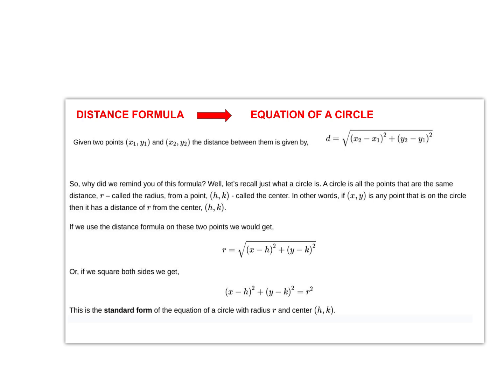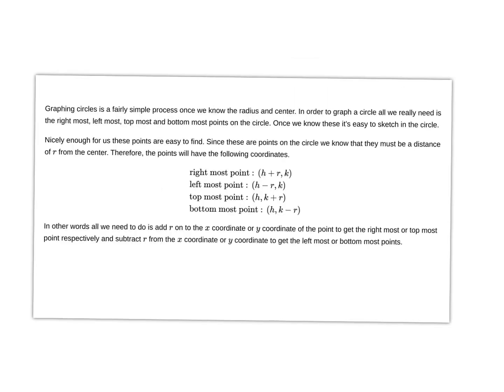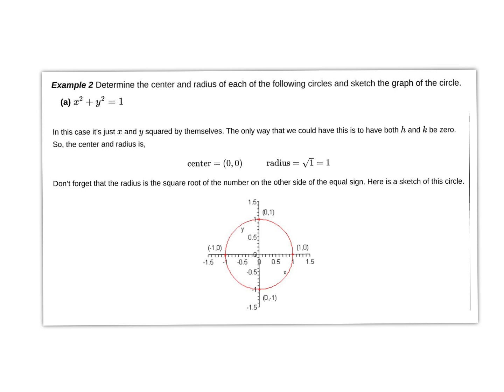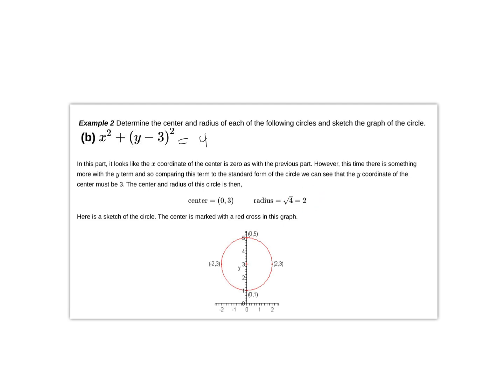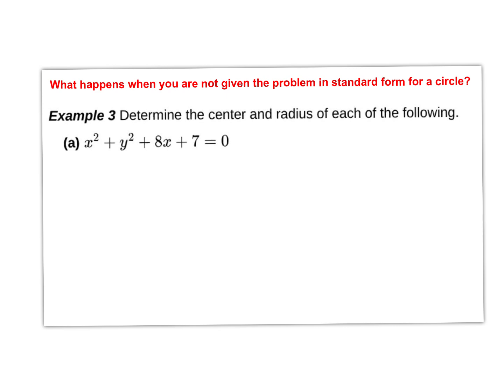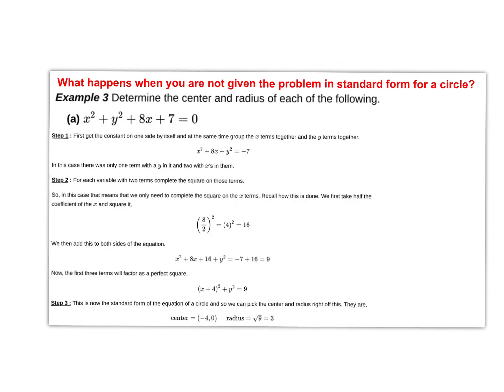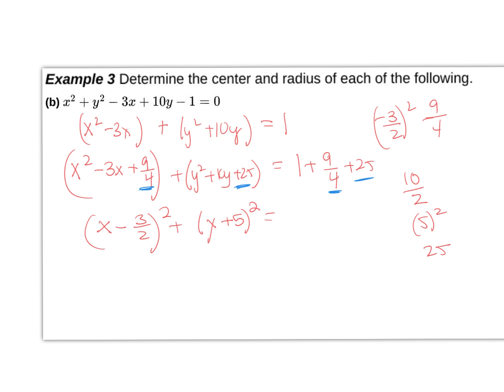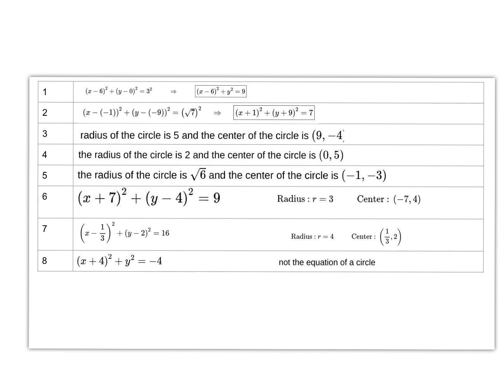March 31, 2025